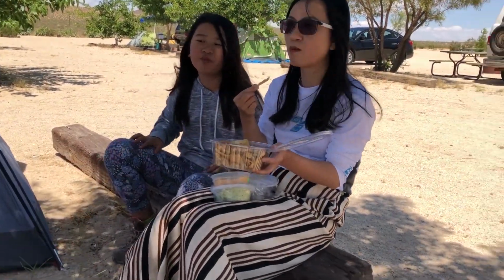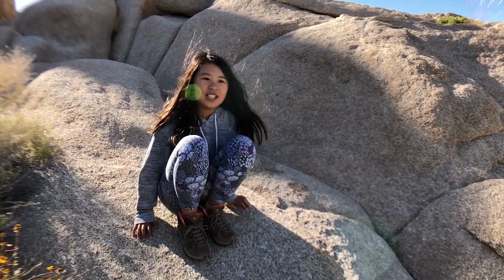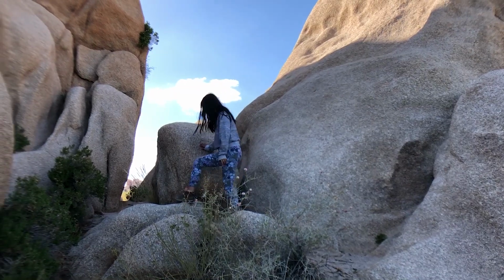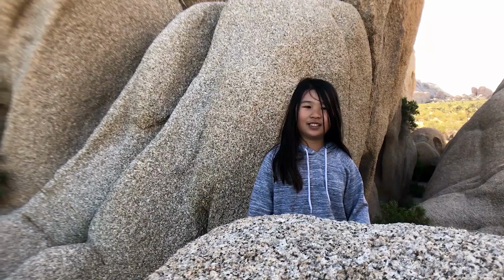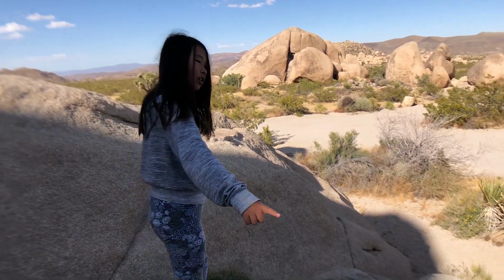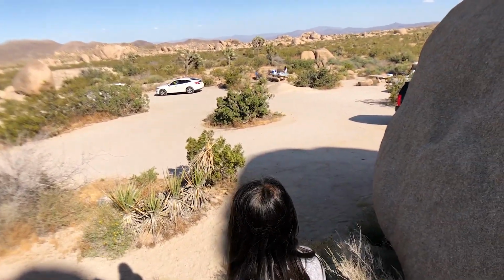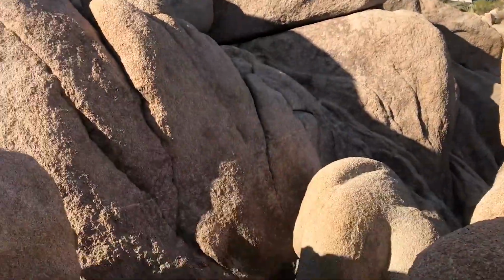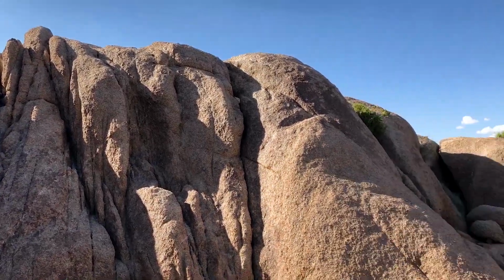Joshua Tree National Park Camping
Hello, this is my camping experience in Joshua tree national park, and we enjoy our camping live so much, hope you have a good one as well.